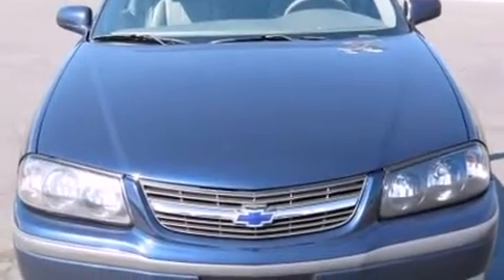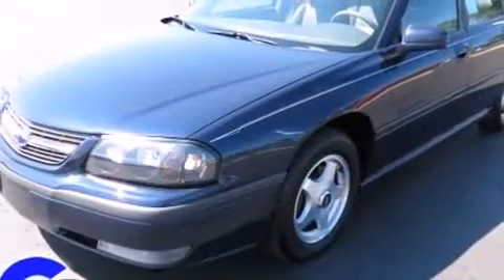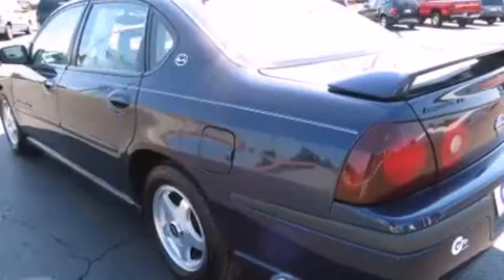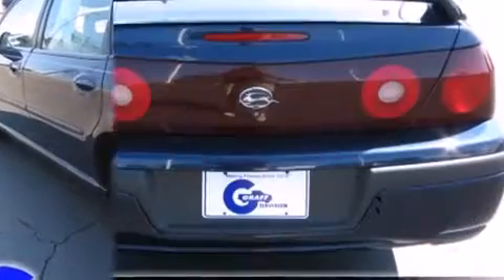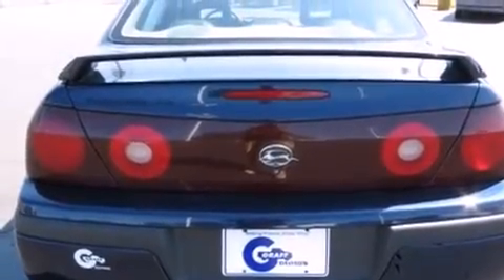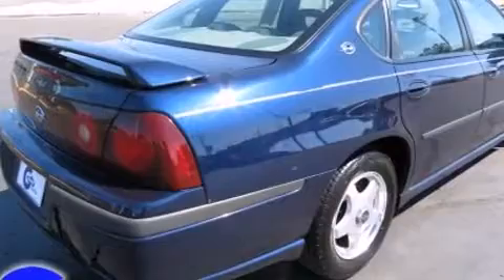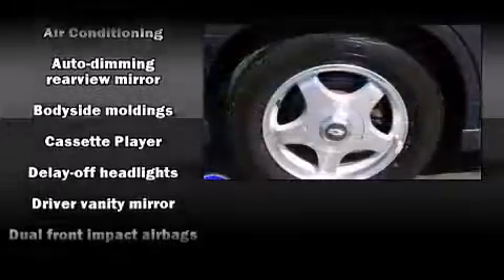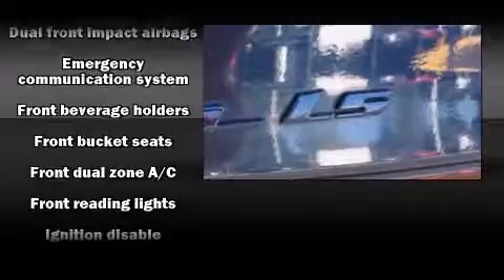2002 Chevrolet Impala near Livonia, Michigan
This vehicle is a 2002 Impala LS with about 253K miles and is being powered by a 3. This 2002 Impala is located near Livonia, Michigan.  8L V-6 cyl engine.  Some of the key features include: abs brakes, am/fm radio and remote keyless entry.  The navy blue metallic exterior combined with the neutral leather interior looks great together.  This Sedan is being sold as-is without a warranty.  Some more key features on this Impala include: speed control, power locks, air conditioning, bumpers: body-color, speakers: 6, tilt steering wheel and power windows.  An AutoCheck Report is available upon request.
    Hank Graff Chevrolet Davison
    Address:
    800 N. State St.